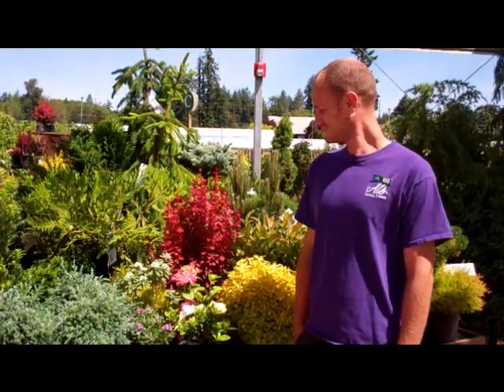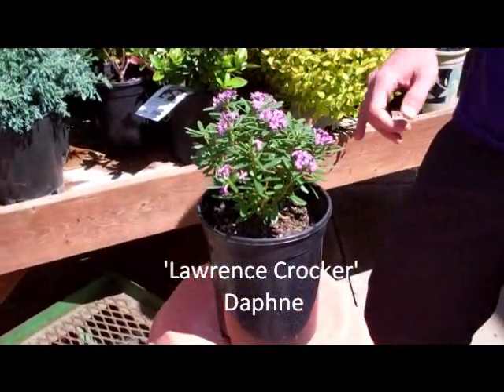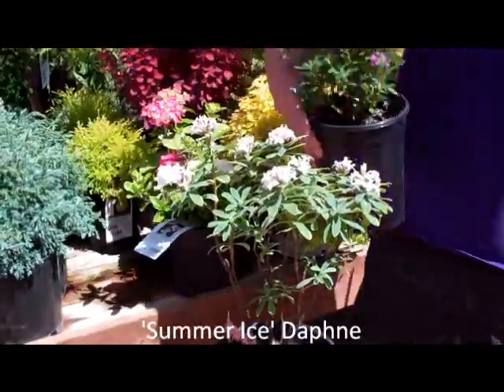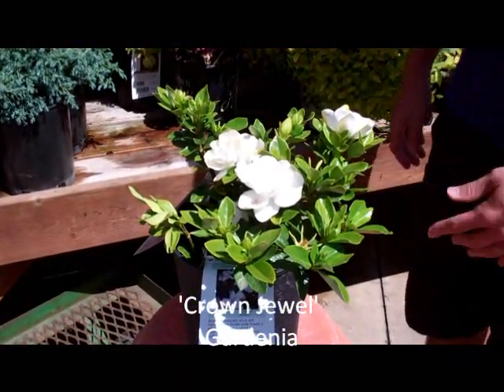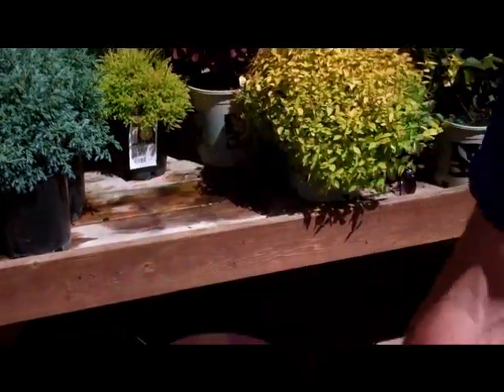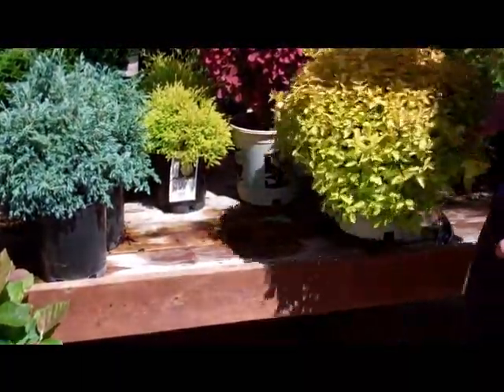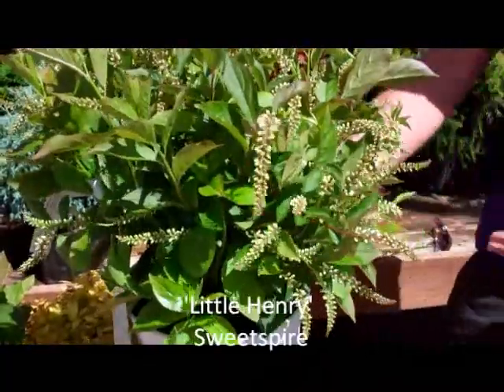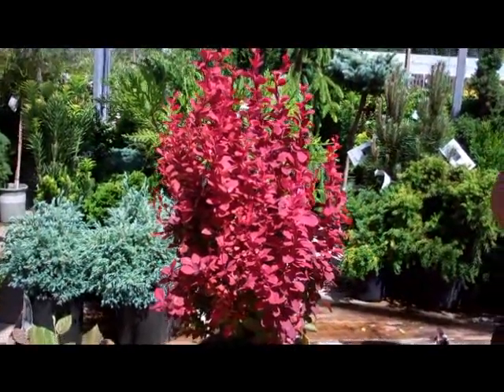Shrubs for Small Spaces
If you've got a smaller yard, here's some shrubs for the sun and shade just perfect for smaller spaces.